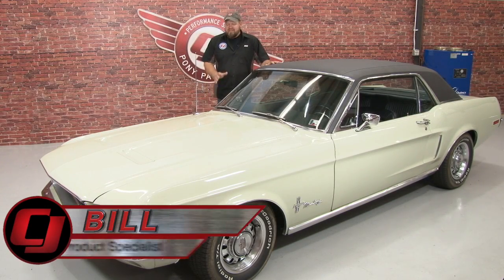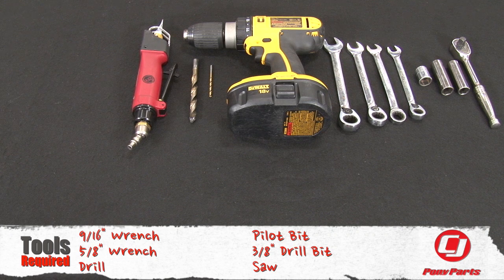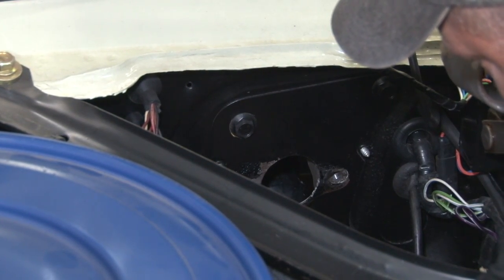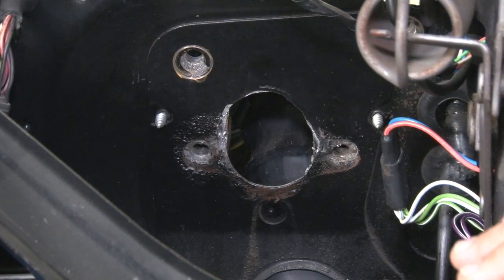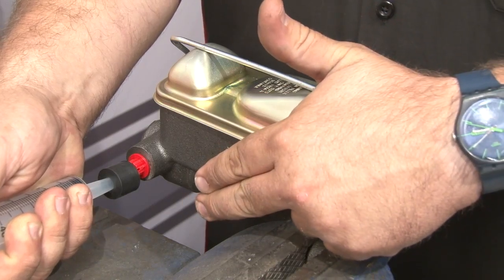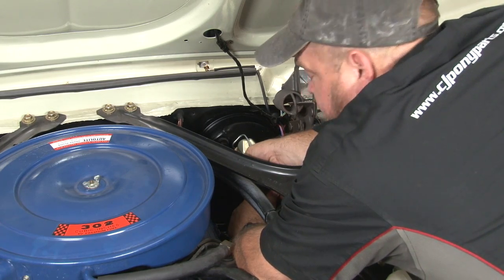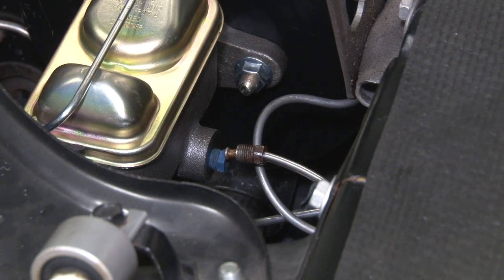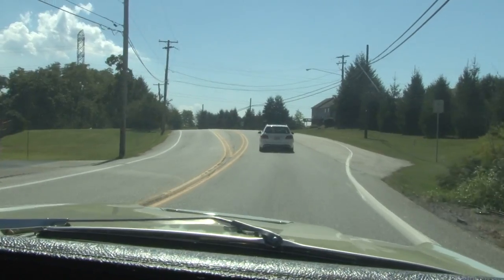Master Power Brake Booster Conversion Kit (Automatic) | 1967-1970 Mustang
Bill shows you how to install this Master Power Brake Booster Conversion Kit on your 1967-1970 Mustang with an Automatic Transmission.

In the process of restoring your early model Mustang, making sure you can stop is just as important as accelerating. That's where Master Power comes in with their Brake Booster Conversion Kit designed for 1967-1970 Mustangs with a Automatic Transmission.

Keep your passengers and yourself safe by ensuring that you have the proper stopping power for whatever the road throws at your classic Pony.